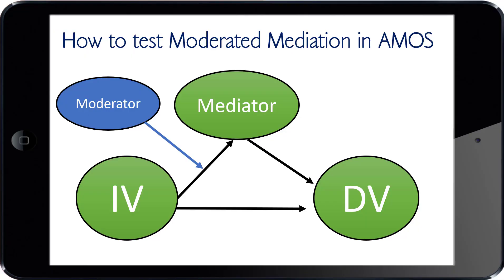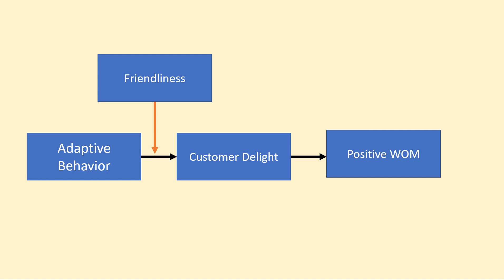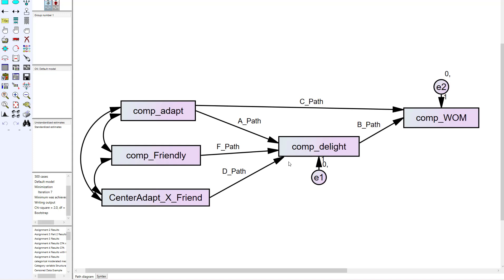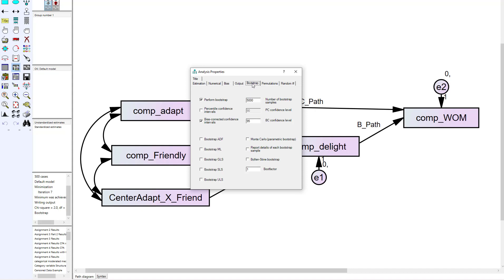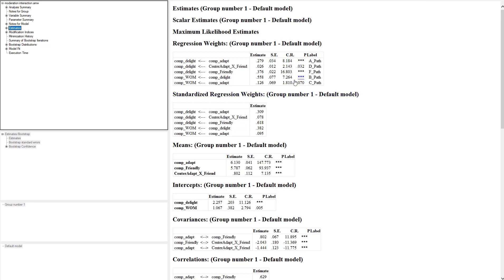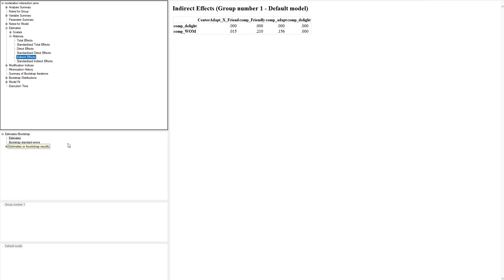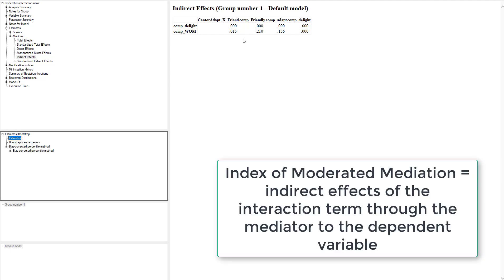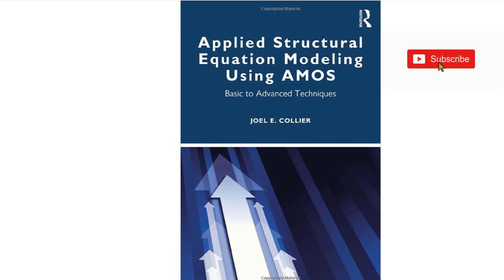How to test Moderated Mediation in SEM (Structural Equation Modeling)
This video describes how to analyze a moderated mediation model in AMOS.   A description of mediation through bootstrapping is explained along with the inclusion on an interaction variable. The index of moderated mediation is discussed as well.  For more information about how to test a moderated mediation model, see my book "Applied Structural Equation Modeling using Amos".